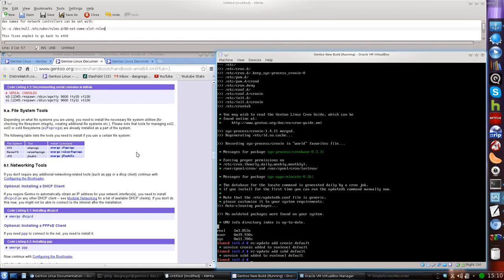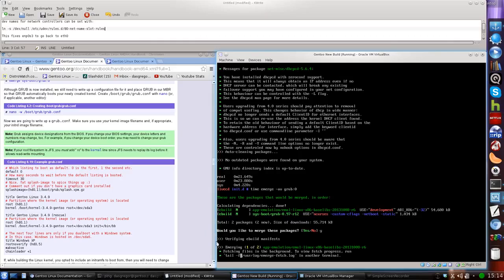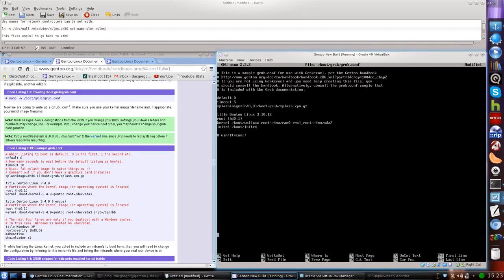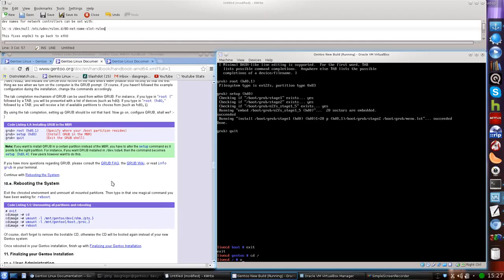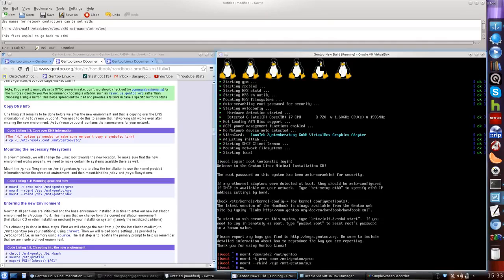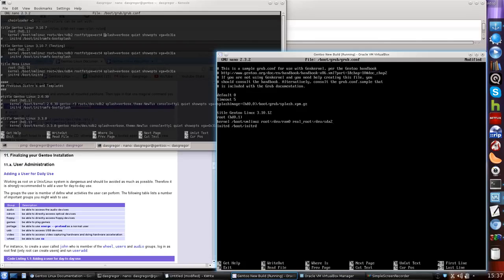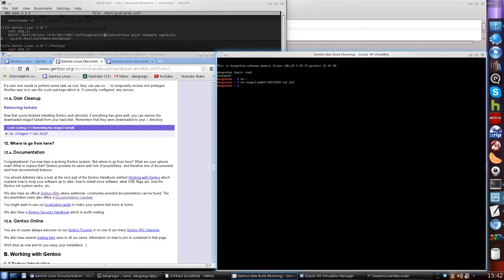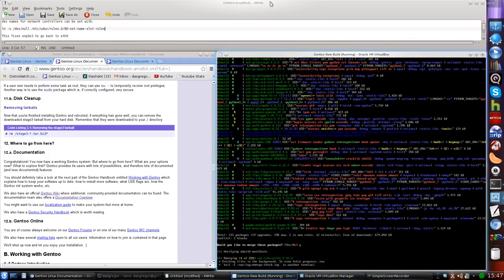Gentoo Install Guide 4_5.mp4